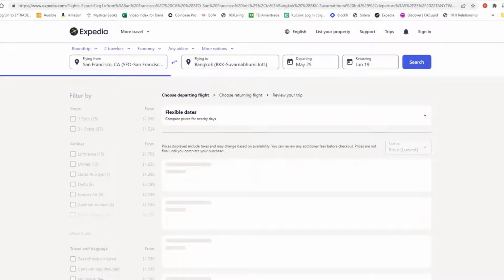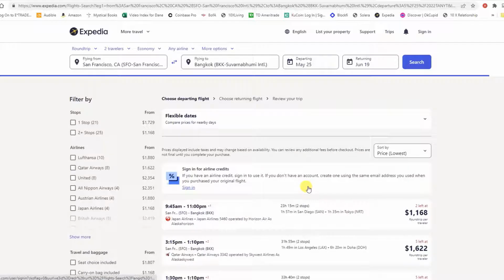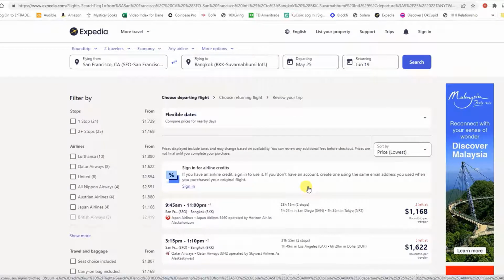Expedia fails on flexible price promise